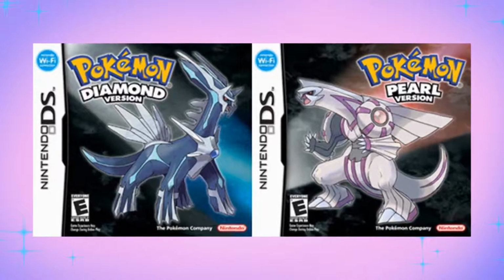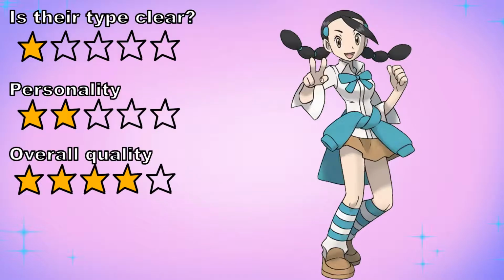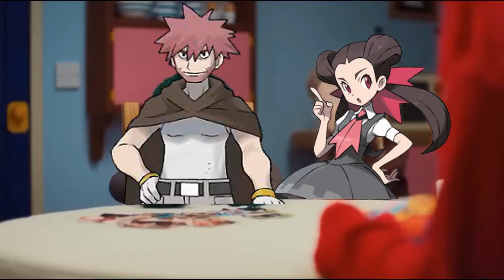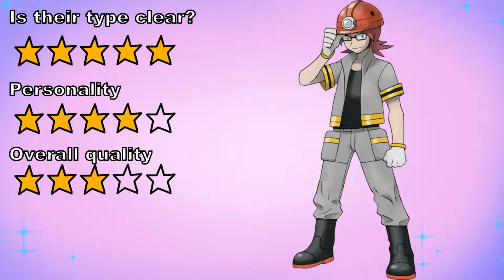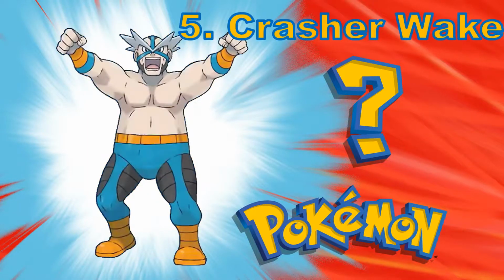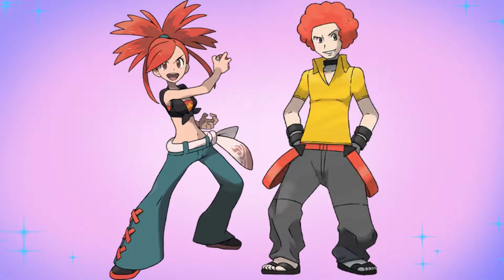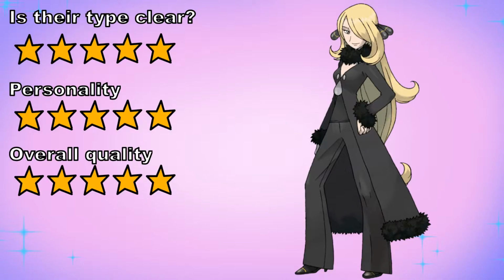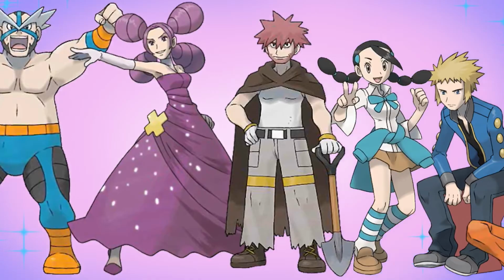Ranking Pokemon Sinnoh Gym Leaders (And Elite Four) Designs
A good generation for husbandos.